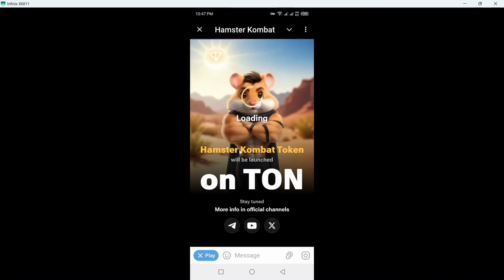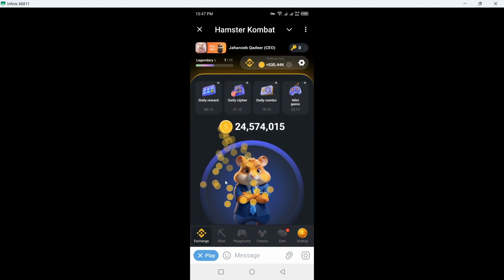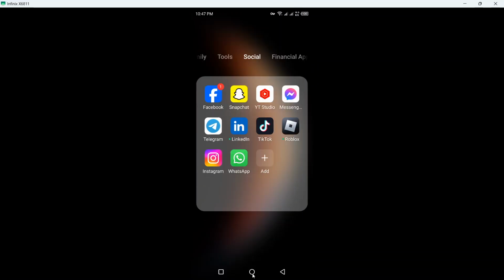How To Download Hamster Kombat